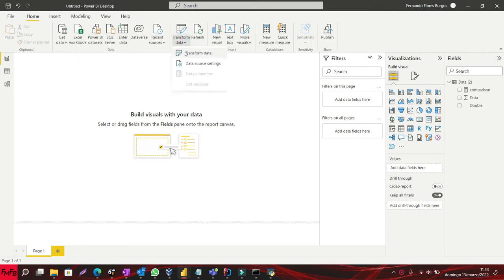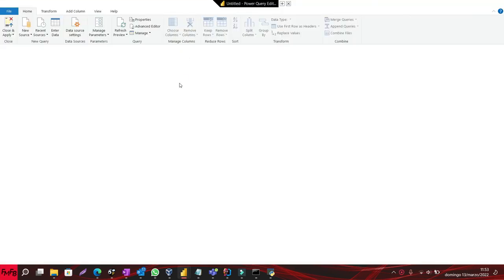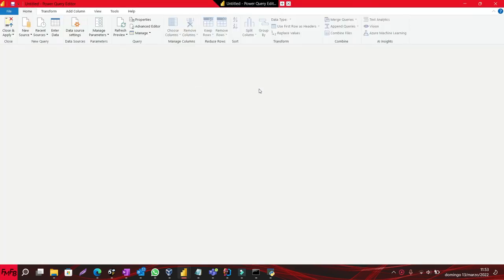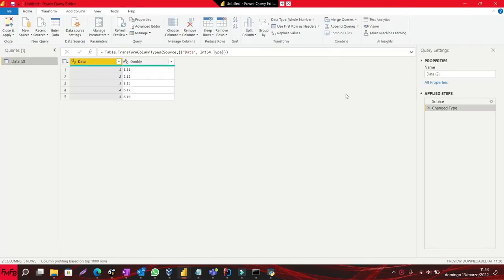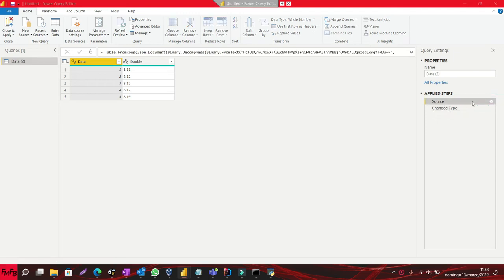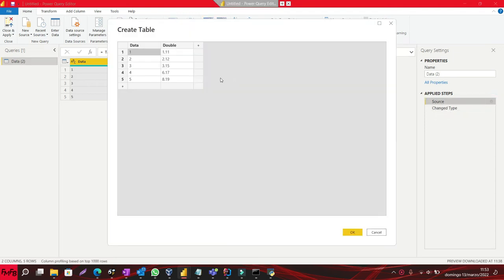Format a decimal number into a percentage in Power BI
Power BI tutorial, Power BI dashboard, Power BI tutorial for beginners, Power BI Curso Completo, Power BI dashboard design, Power BI desde cero, Power BI export builder, Power BI advanced visualization, Power BI examples, Power BI Dax tutorial, Power BI dax functions with examples Please click the link below in order to help me make more videos/por favor dele clic al link de abajo, para ayudarme a seguir haciendo más videos